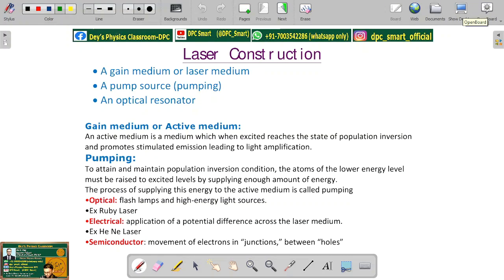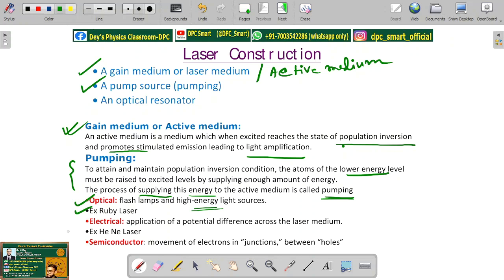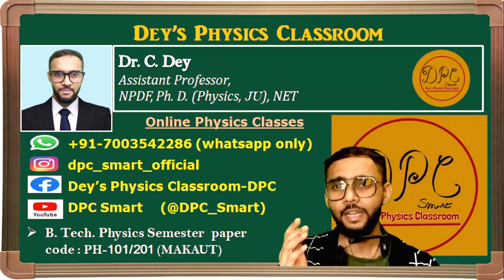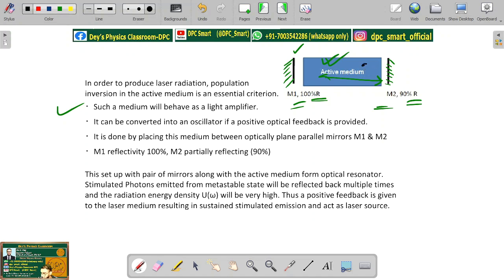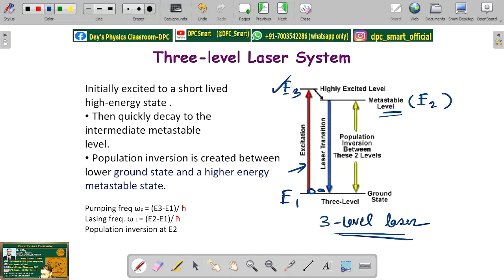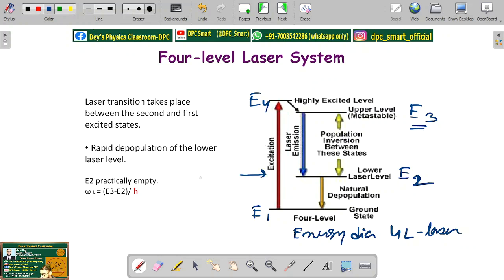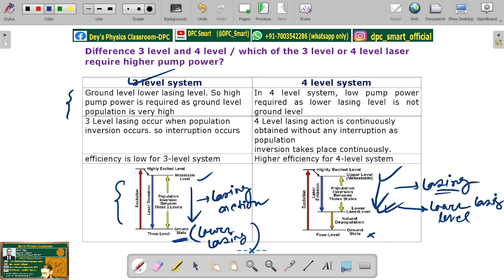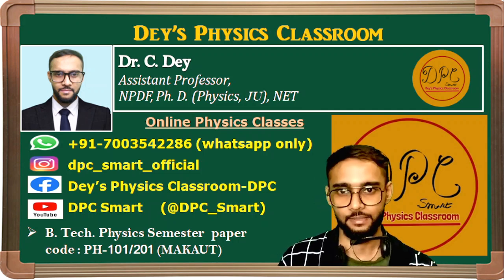LEC-2 MAKAUT B. TECH. PHYSICS|LASER| Gain/Active medium: Pumping: Optical Resonator |3&4 Level Laser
Laser Lec 1 video link

Description-
In this video, the second lecture on the topic LASER under the module Optics of MAKAUT B. Tech Physics paper BS-PH-101/201 has been presented. Here a detailed construction of laser, gain medium/active medium, pumping and types of pumping, optical resonator, differences between 3 level and 4 level laser have been discussed.
Only theory lectures would be available on this youtube channel @DPC_Smart.
For numerical problem including previous year numerical problems and their solutions you may join my online private tution classes. Theory classes are also available in online mode.
In future you can avail numerical problem solving videos by joining the channel.
Facebook page: Dey’s Physics Classroom-DPC
Tags;
laser,construction,construction of laser,construction of lasers,construction of a laser physics,general construction of a laser
3 and 4 level systems in lasers,laser levels for construction,three level laser system,3 and 4 level laser
wbjee, rcciit, technoindia, engineering physics, engineering student, neet physics, jee mains physics, first year engineering, makaut_semester_question, makaut_questions,. optics, physics, engineering_entrance, new admission, college admission, btech admission